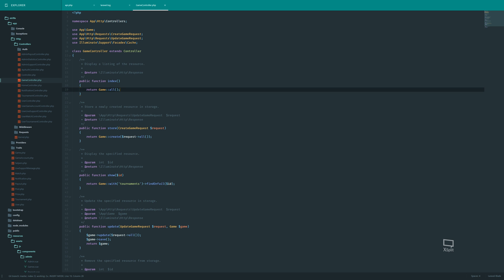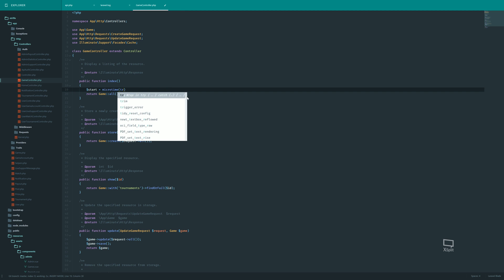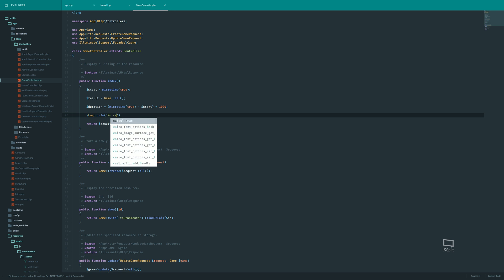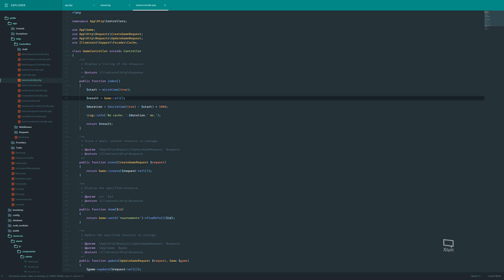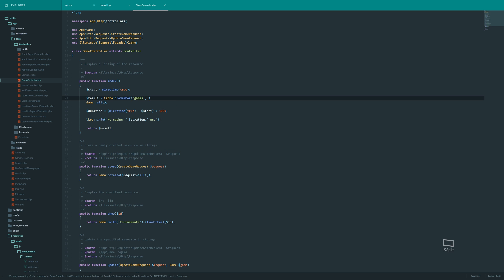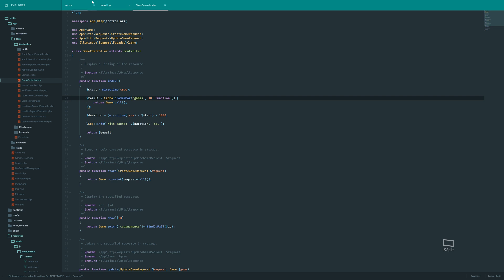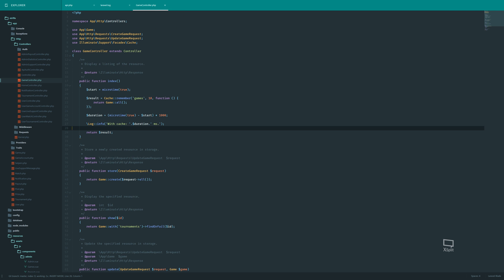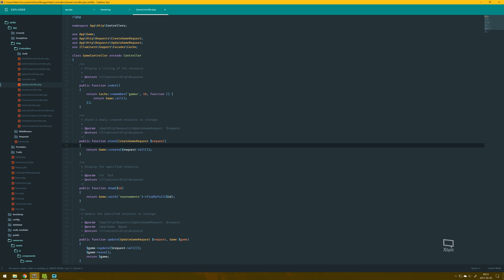Increasing Laravel 5 Performance With Caching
In this quick video, I demonstrate how caching can easily increase performance for a rather static method.